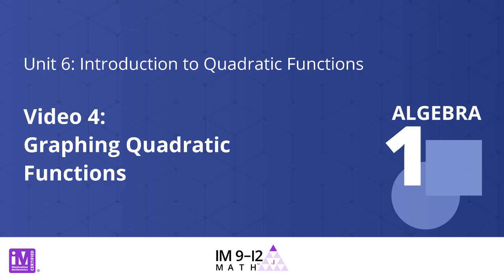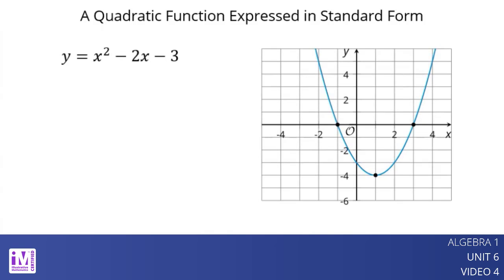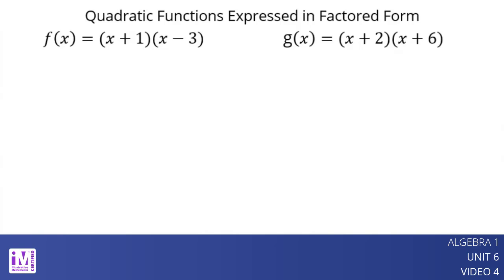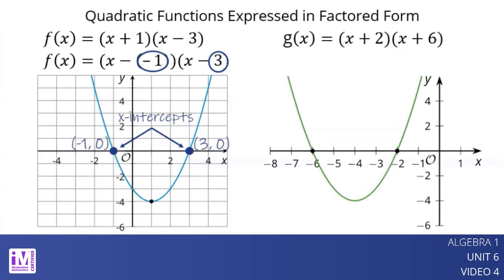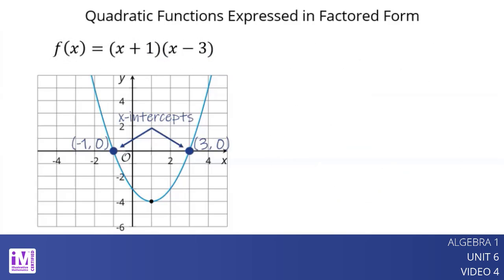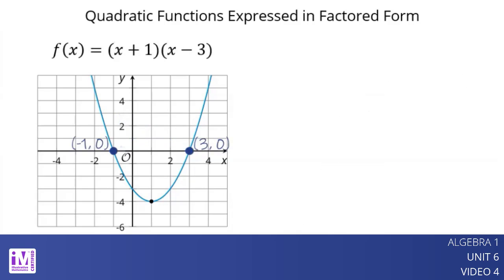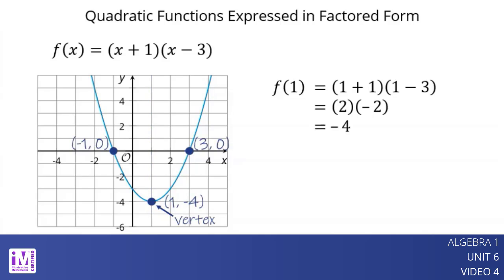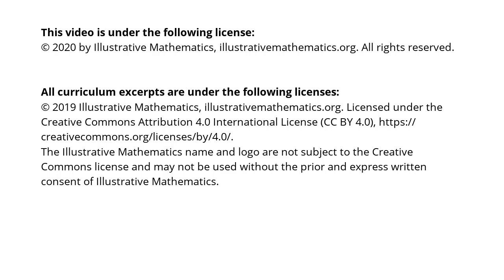VLS Alg1U6V4 Graphing Quadratic Equations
This is video lesson summary four of six for Algebra 1, Unit 6, Lessons 10–11.